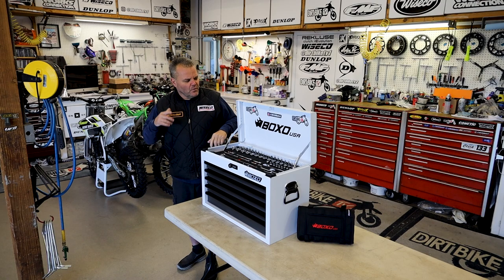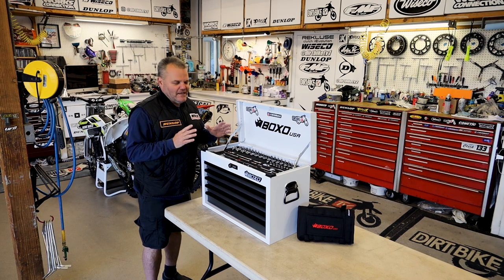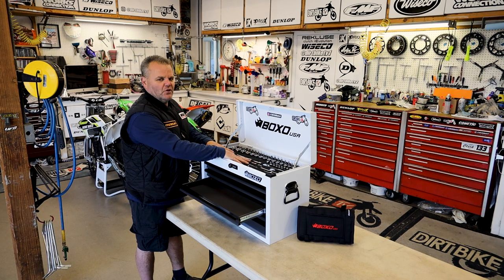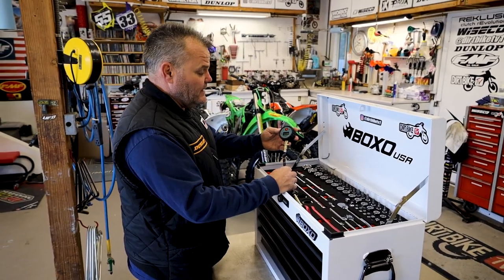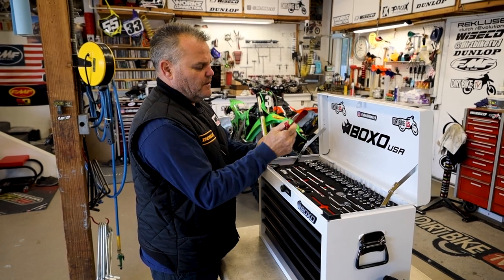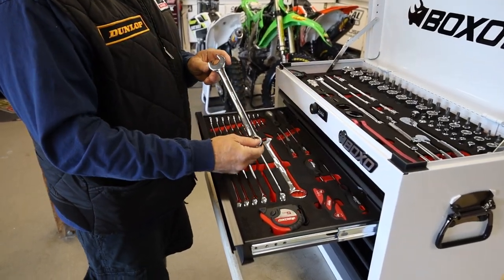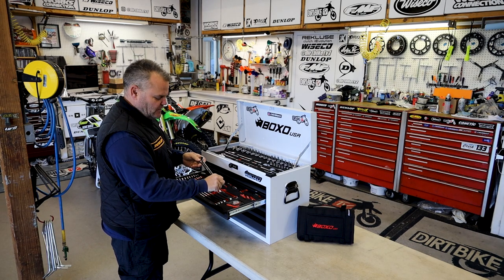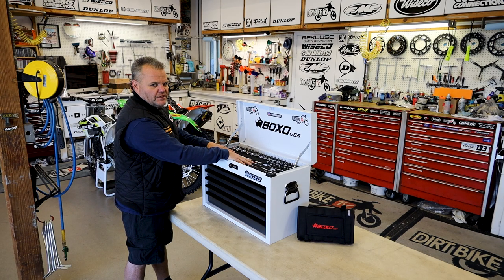BoxoUSA MotoBox | 103-Piece Metric Automotive tool Set Review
Jay Clark with @dirtbiketv1 takes a look around the Boxo USA 5 Drawer MotoBox.

103-Piece metric tool set
Heavy-duty 20-gauge steel construction
Two sturdy and comfortable handles
Tools set in three EVA foam tool storage solution inserts
Powder coated durable finish for a long life
Heavy-duty ball bearing drawer slides for ease of use
Features key-lock and digit-lock resettable combination lock system
Available in black or white with gray drawers and black drawer trim pull handles
Full-width metal hinge pin connects the lid to the chest
12-Piece 1/4" Metric drive 6-Point socket set (4, 5, 5.5, 6, 7, 8, 9, 10, 11, 12, 13, 14mm)
7-Piece 3/8" Metric drive 6-Point socket set (15, 16, 17, 18, 19, 20, 21mm)
5-Piece 1/2" Metric drive 6-Point socket set (22, 24, 27, 30, 32mm)
10" Groove joint water pump pliers
6" Long nose pliers
7" Heavy-duty diagonal side cutter
5-1/2" Scissors
4" Flush cutter
6-Piece 1/4" Drive screwdriver set (SL3, SL4, SL5.5, SL6.5, PH1 & PH2)
15-Piece Metric combination wrench set (6, 7, 8, 9, 10, 12, 13, 14, 15, 17, 18, 19, 20, 21, 22, 23, 27mm)
1/4" and 3/8" Drive 90-Tooth ratchet wrenches
3-Piece 1/4" Drive socket extension bars (2", 4", 7" lengths)
2-Piece 3/8" Drive socket extension bar (4", 7" lengths)
1/2" Drive socket extension (3" length)
1/4" Drive Universal joint
3/8" Drive to 1/4" Drive adapter
3/8" Drive to 1/2" Drive adapter
1/2" Drive Swivel handle (15" length)
7-Piece ¼” Drive hex bit and torx sockets (H3, H4, H5, H6, T15, T20, T25)
11-Piece 3/8" drive hex bit and torx sockets (H5, H8, H9, H10, H12, T27, T30, T40, T45, T50, T55)
2-Piece 1/2" Drive hex bit sockets (H14, H17)
7-Piece foldable hex key wrench set (1.5, 2, 2.5, 3, 4, 5, 6mm)
12" Engineers hammer
5M SAE/Metric tape measure
Digital tire gauge
9” Reversible wire twist pliers
1/4" Drive slide T-handle
4-Piece 3/8" drive slide T-handle
Spoke wrench (1, 3, 5 and 2, 4, 6)
3/8" Drive hex axle tool (17, 19, 22, 24mm)
10mm and 13mm Spoon wrench
32mm Spoon wrench with 22mm and 27mm insert keys